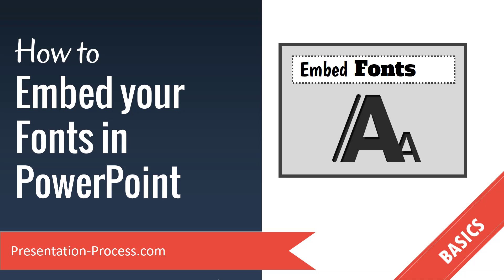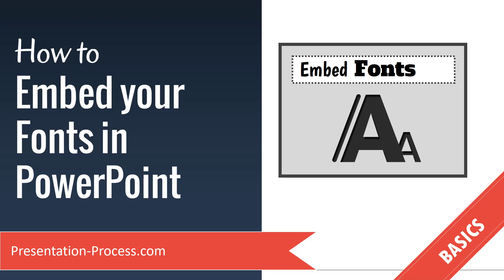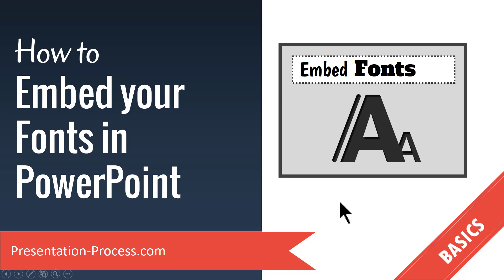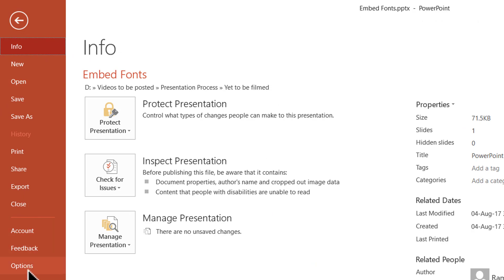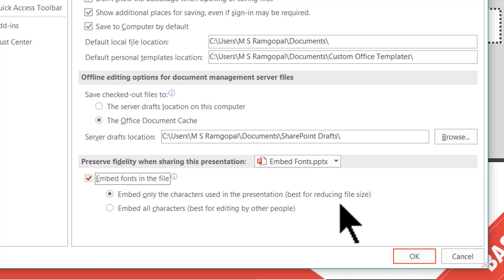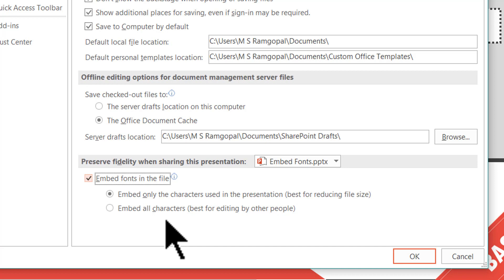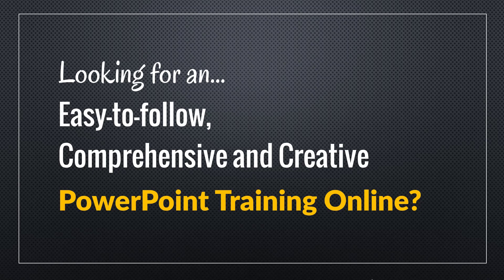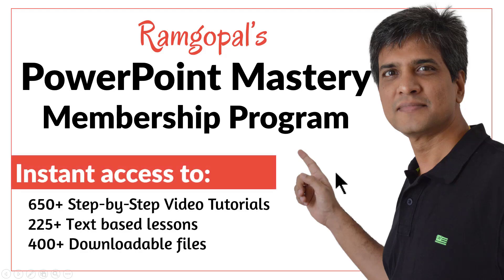How to Embed your Fonts in PowerPoint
Learn how to Embed your Fonts in PowerPoint.
This is especially useful if you used a font not already installed with PowerPoint.
When such presentations are shared or presented on other computers, the font gets replaced by a generic font and the slide deck looks messy.

This trick of embedding fonts in PowerPoint ensures that the presentation is viewed as you created it. Use this option only when absolutely required, as embedding fonts bloats the file size.

4020+ Ready to Use PowerPoint Templates